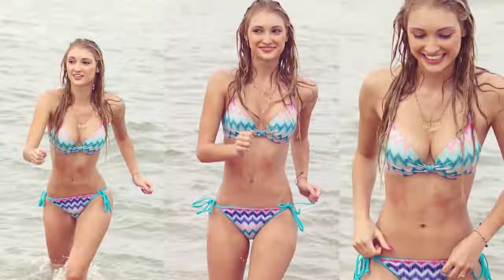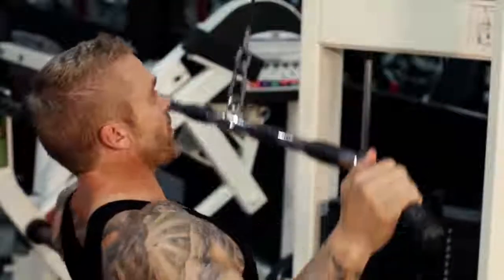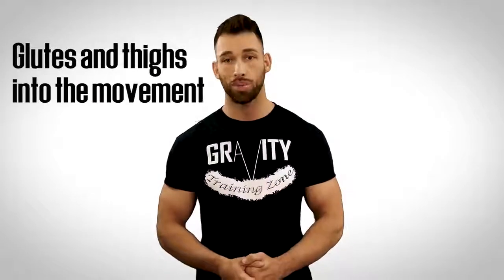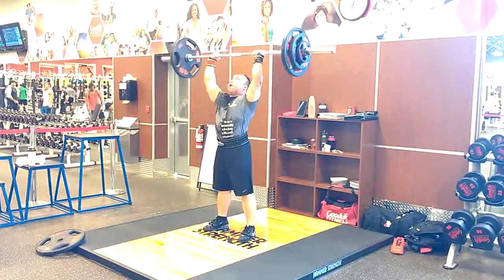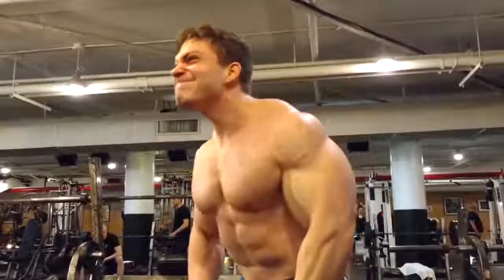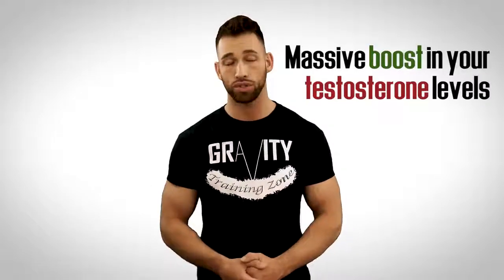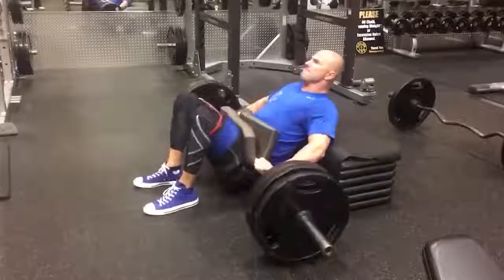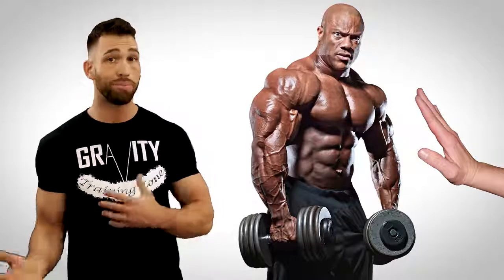10 exercícios todo homem deveria (atrair mulheres)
Aprenda os 10 exercícios que todo homem deve fazer para aumentar a atração. Estes exercícios são ótimos para ficar em forma de corpo que v.